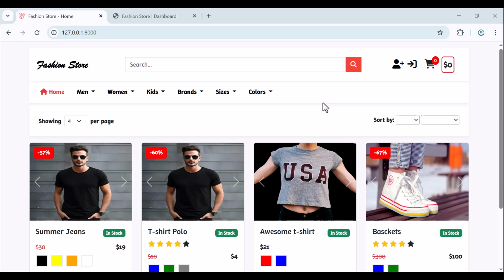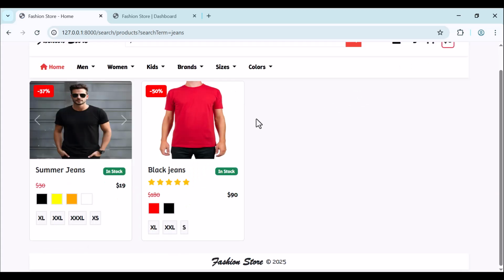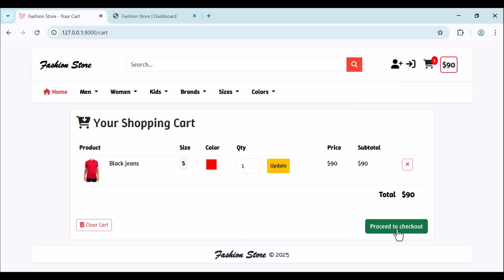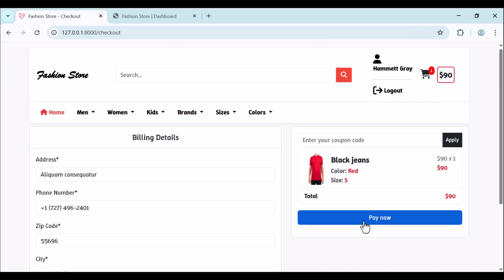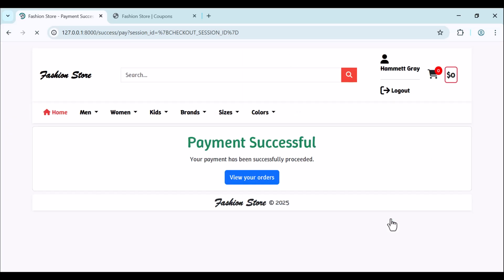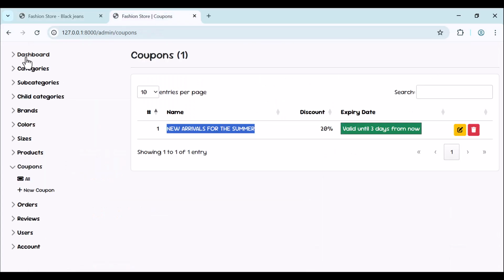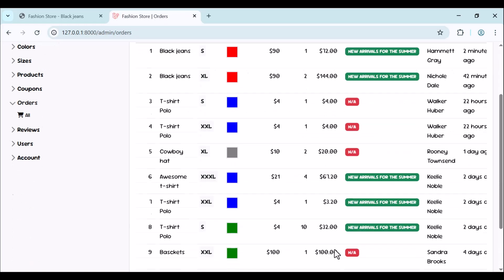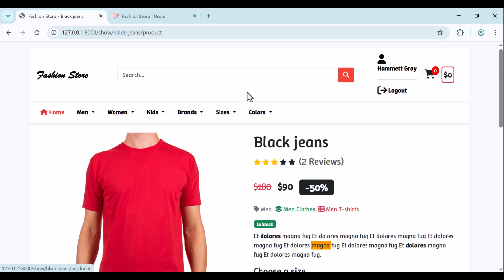Udemy Course Preview: Build an E-Commerce Website with Laravel 12 (Step-by-Step)